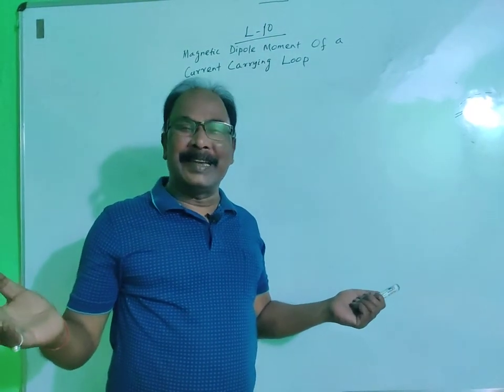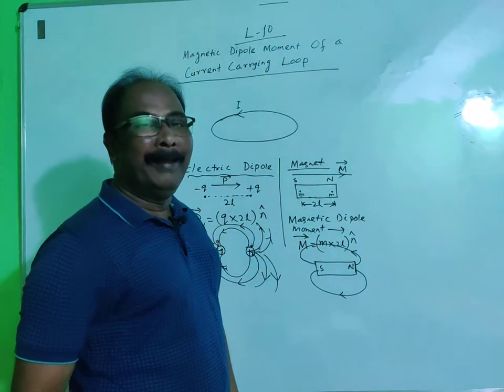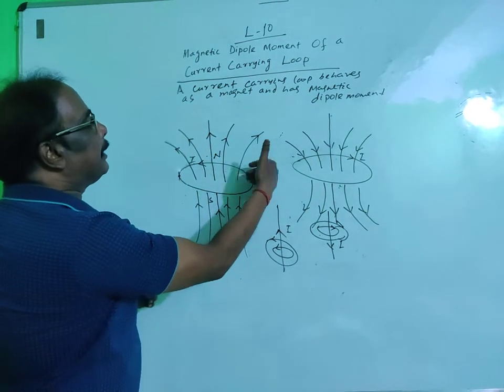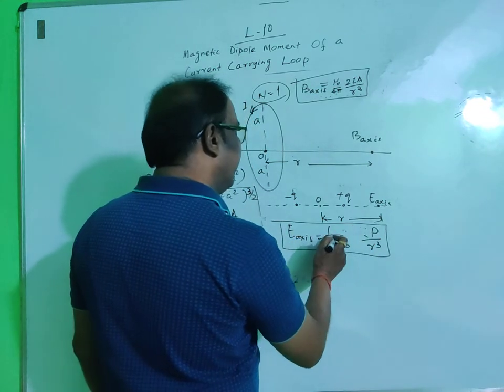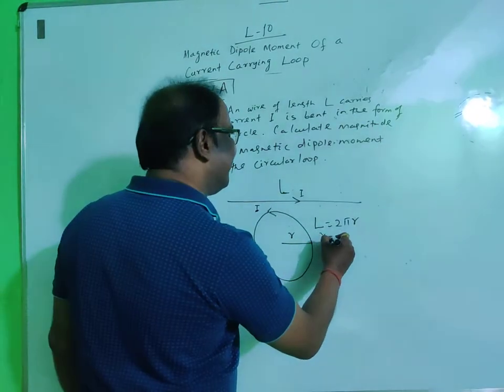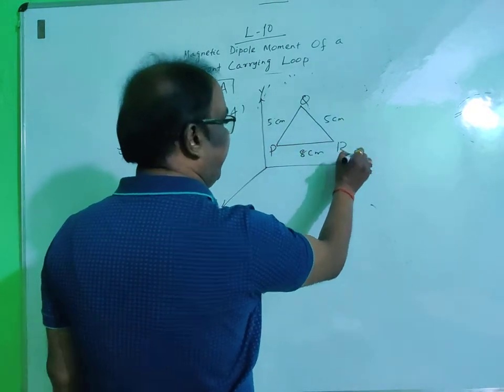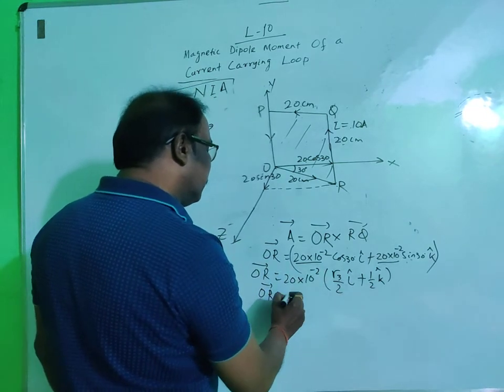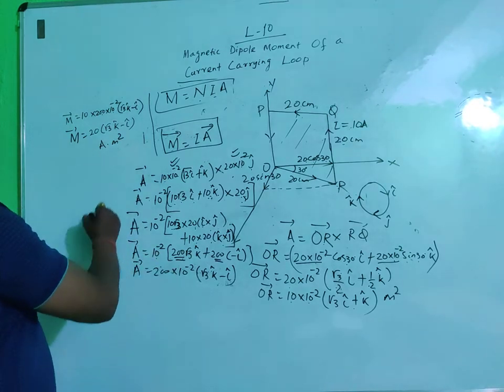MAGNETIC DIPOLE MOMENT OF A CURRENT CARRYING LOOP, MOVING CHARGE AND MAGNETISM, Lecture --10